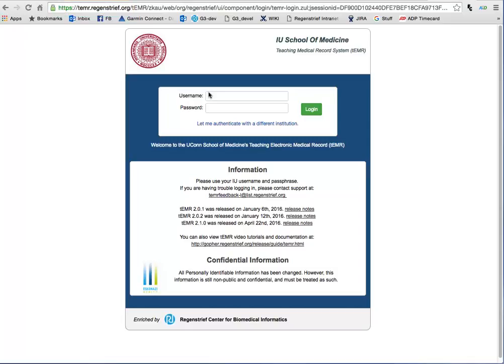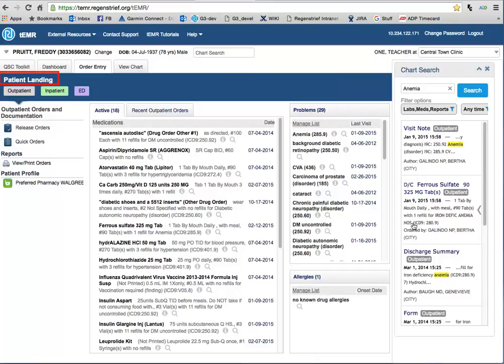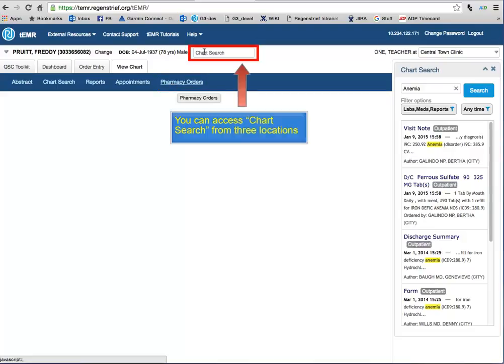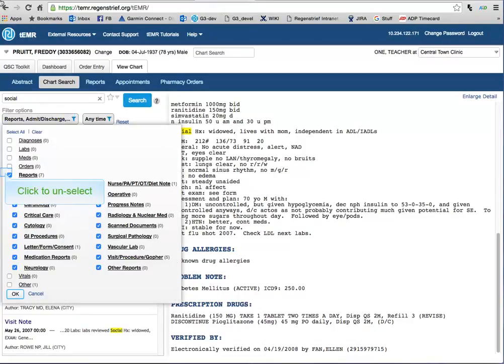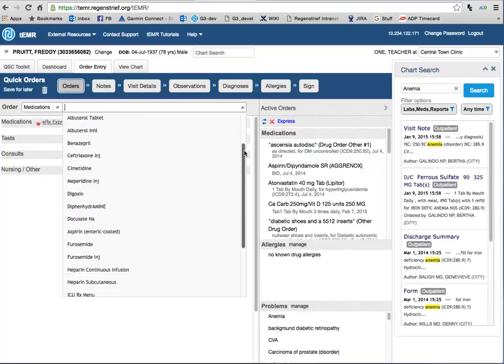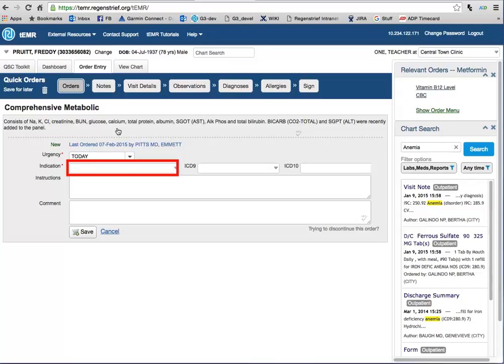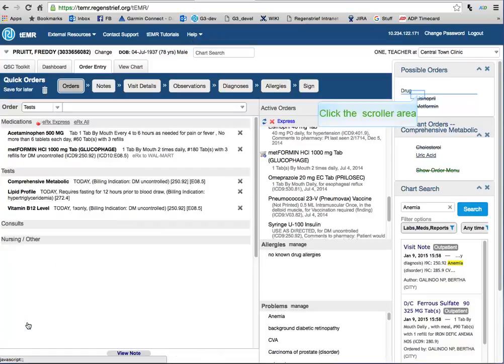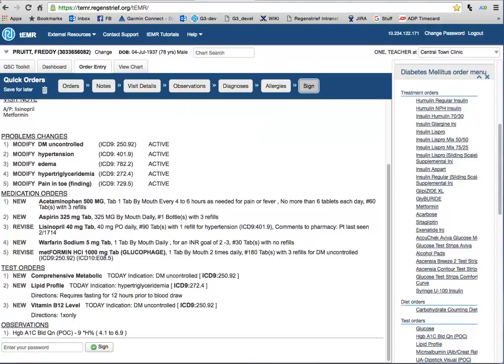tEMR Introduction and overview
Tutorial regarding usage of the Teaching Electronic Medical Record application.